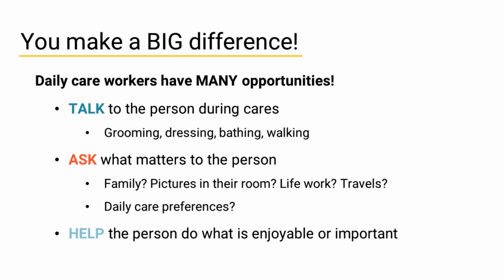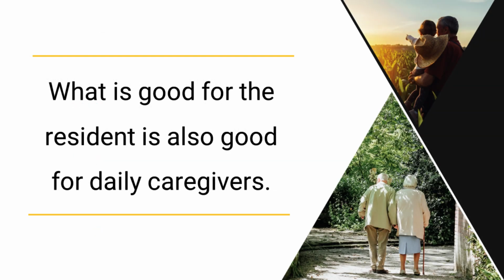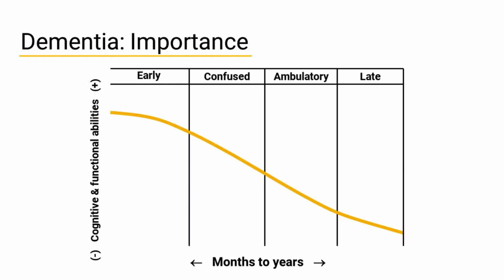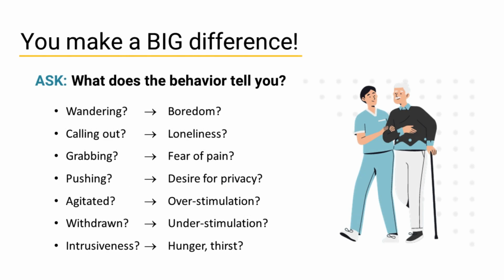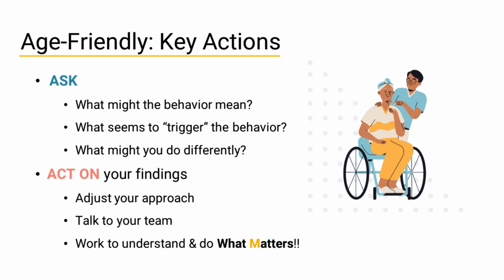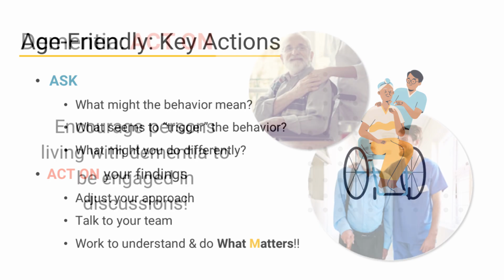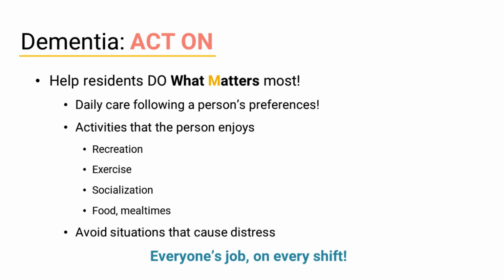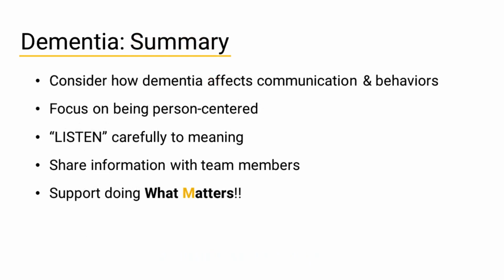What Matters: Dementia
This is the first of three videos about Mentation (or Mind), one of the 4Ms in Age-Friendly care. It focuses on the signs and symptoms of dementia, and the important roles of daily caregivers in providing Age-Friendly care to older adults who may experience dementia.